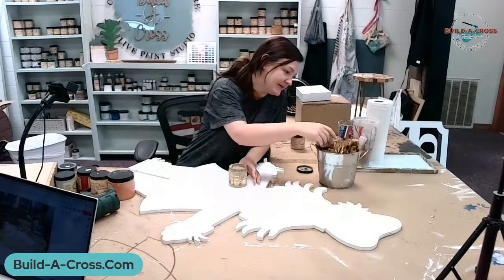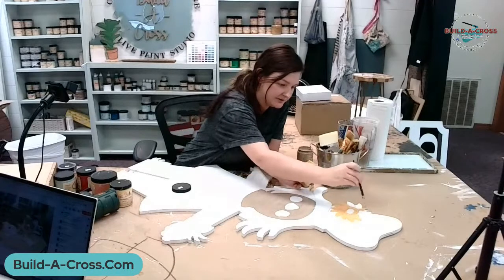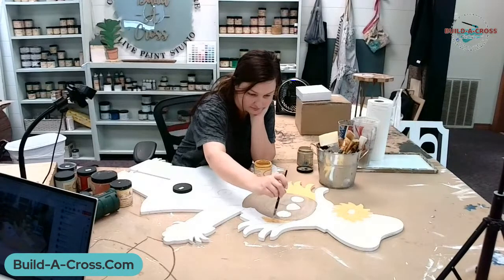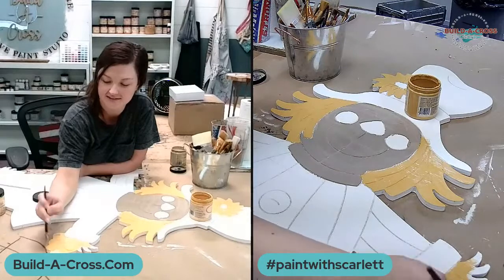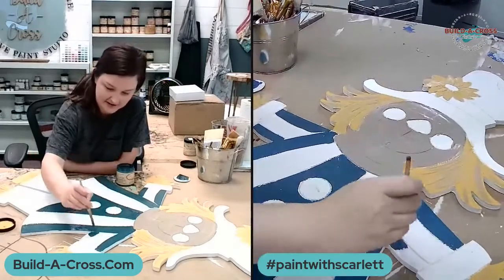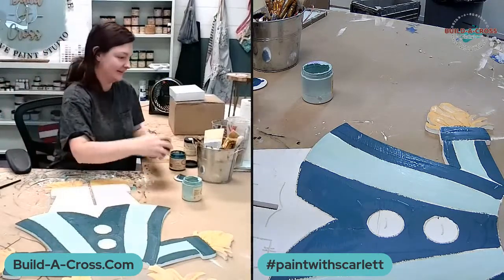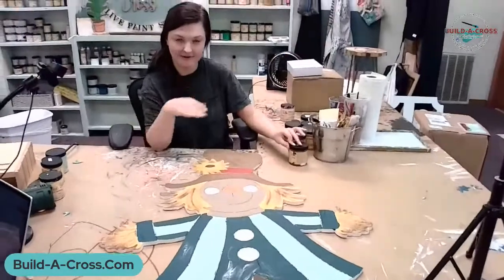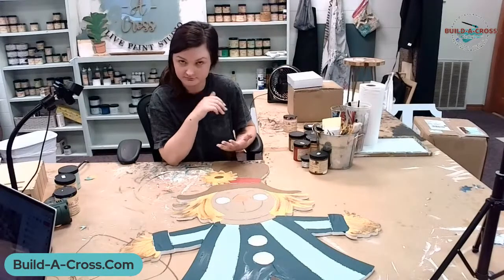Scarecrow Yard Art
Prepping for Fall with some scarecrow yard art.